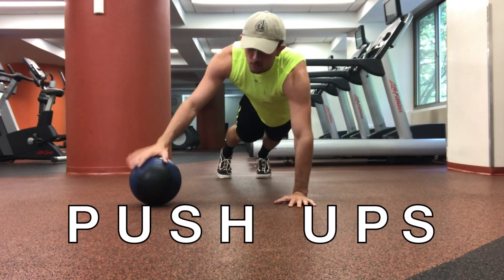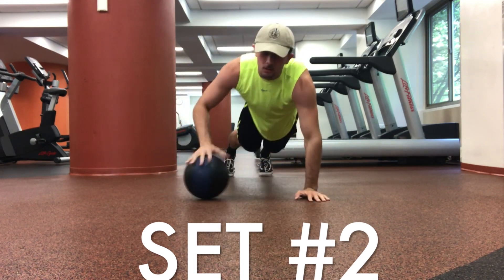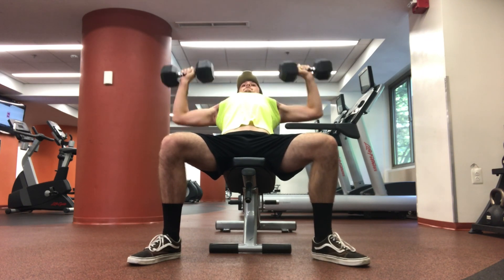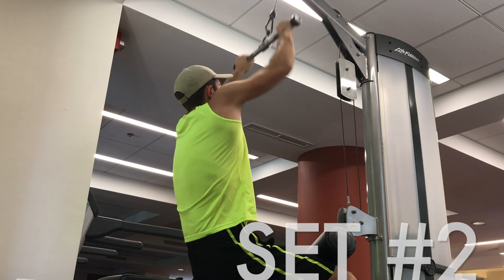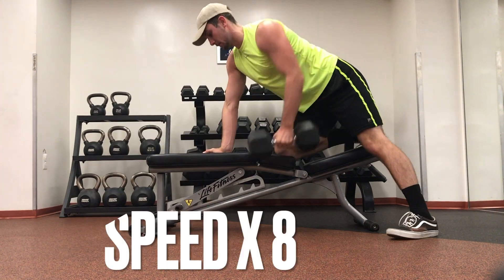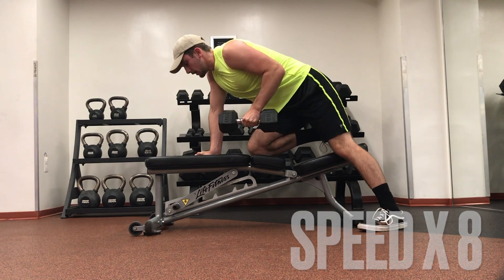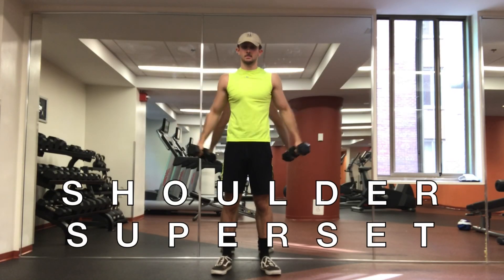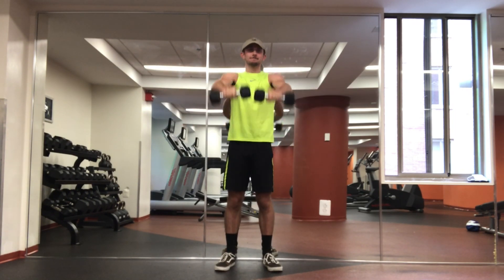Upper Body Strength Session TV4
Fourth Training Vlog! Basically I filmed my FULL WORKOUT and sped it up. It took over an hour but is now only 5 minutes!

This Upper Body routine consists of 2 Chest Exercises, 2 Back Exercises, and 3 Arm Exercises (1 Triceps, 1 Biceps, and 1 Shoulders). I explain my rationale behind each drill during the video. If you have any questions about which exercises I chose please reach out!